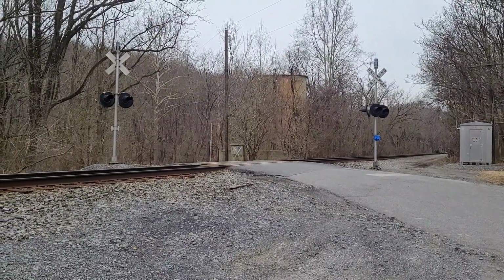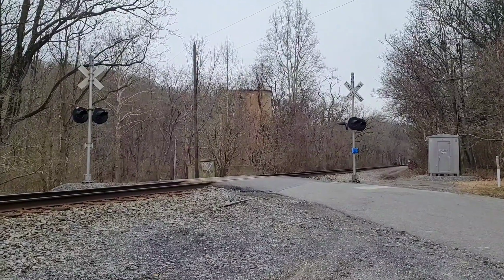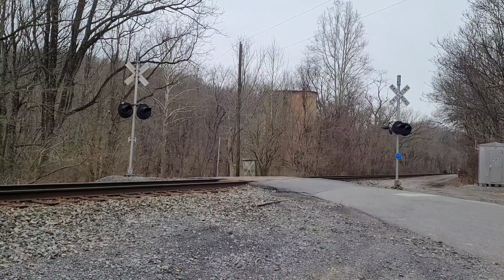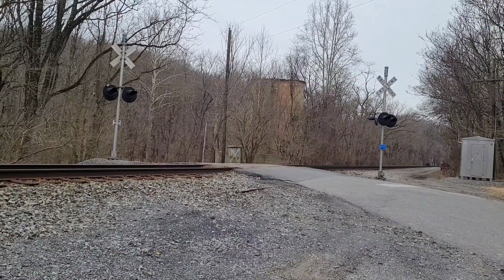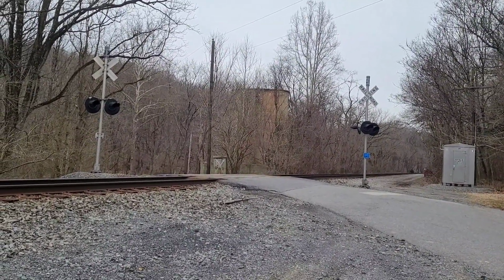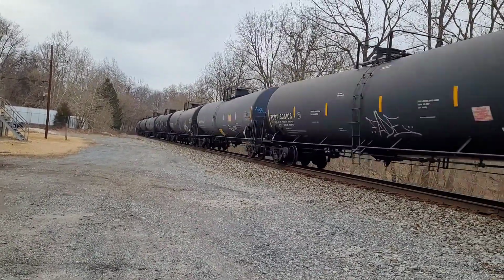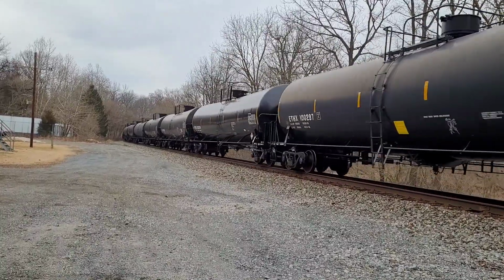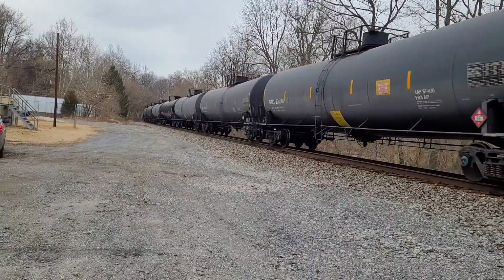Awesome P5 horn on CN-led CSX ethanol train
CSX empty ethanol train B774 heads westbound through Cooksville, Maryland crossing Hoods Mill Road, on its way to Chicago, Illinois. Filmed on February 12, 2023 at 9:31 am.

Engines: CN 2236, a GE ES44DC (New cast P5 horn), and CN 3151, a GE ET44AC

Length of train: 97 cars